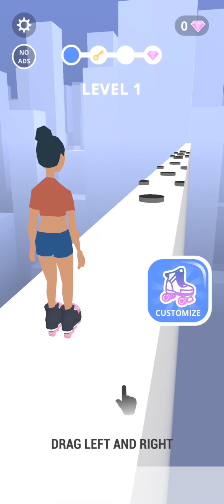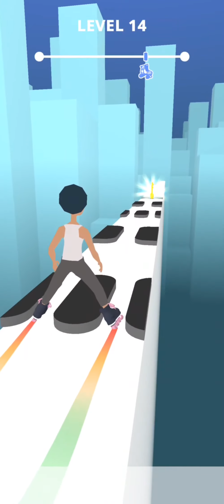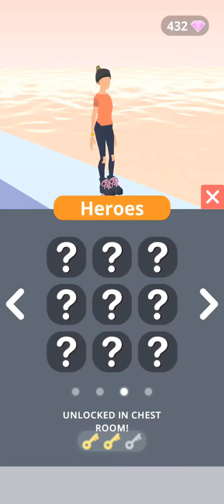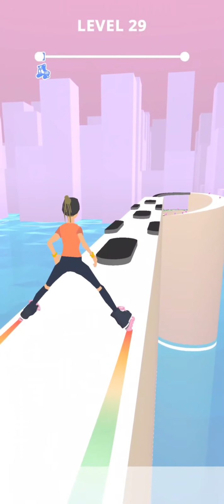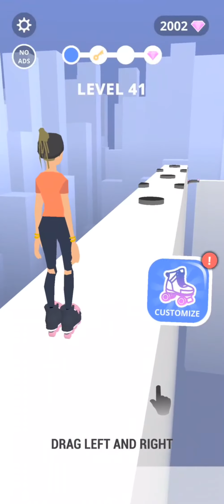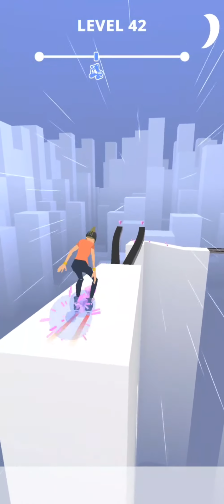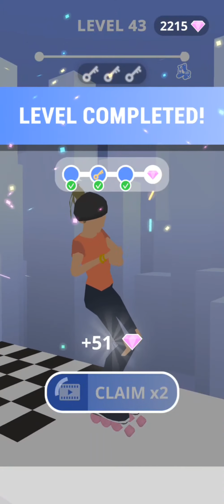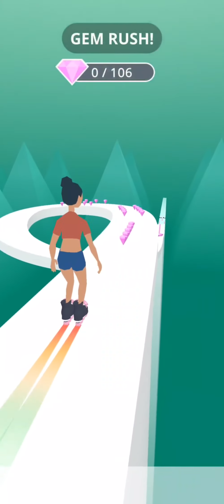Sky Roller First Impressions and Walkthrough Levels 1 to 70 - Android gameplay HD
I give my first impressions on Sky Roller in this video. It's my first time playing this casual game.

Put on your roller skates now! Drag your finger left to right to avoid the obstacles and race down the path!

Are you skilled enough to have zero hits?

Unique controls - control your legs and stretch them to choose the right way. Be reactive and get to the bonus level! That's what Homa Games says.

The game runs smoothly. It's an enjoyable game with lots to unlock.

It just seems a bit weird you can't choose to be a boy or a girl right from the start in this game. You must be a girl to begin skating with, period. :) Screenshots from the developers show that there are male avatars to play with though.

Though, it's fun to play, it keeps the mind occupied when we have stress or are bored, so we would recommend sharing this to everyone! Awesome game!

Some choices of the developers (Homa Games) may be surprising: not playing any music during the skating sessions makes it a bit boring at the later levels (you don't notice the lack of music much during the first levels), force the player to go back to the previous level when he/she falls during the current level (so you replay at the level 69 if you fall in the level 70).

The graphics are not impressive, and the feeling of "Where the hell is the music gone?" is obvious after level 50, when you feel you have played a lot and still hear the same sounds again and again in the game.

That's why I had to add some music to this first impressions video. That should relieve you, viewers! :)

🚩 Portions of the materials used are trademarks and/or copyrighted works of Homa Games. This material is not official.